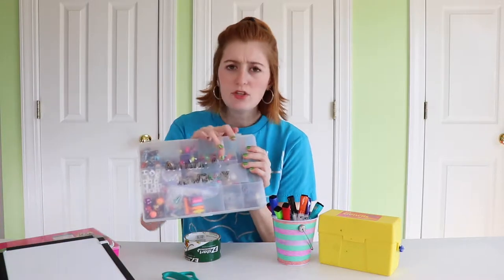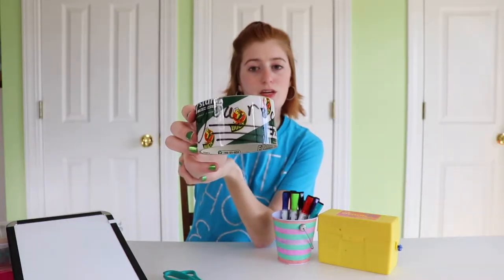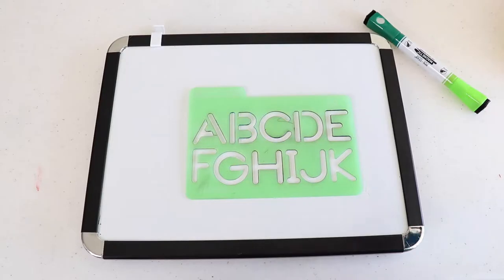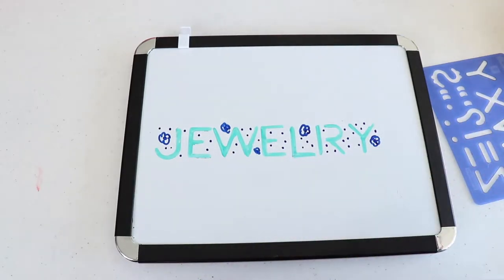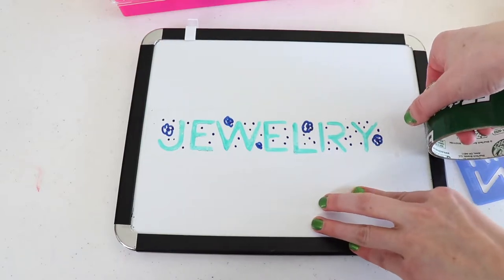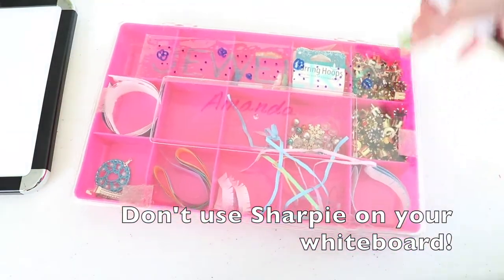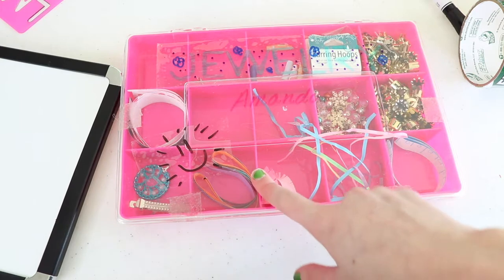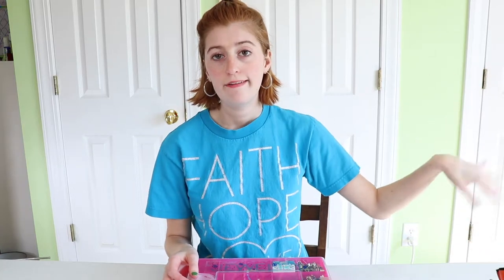Best DIY Labels Using Whiteboard Markers | TuTu Ep 38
A few weeks back, I tried out a DIY to make labels using printer paper, printer ink, tape, and water. The results from that method were a little shaky. Fear no more! Today, I'm bringing you a TuTu showing an improved (like way way way insanely better) method to make your own customized labels to label, well, anything and everything! These labels work so much better than the ones I tried a few weeks ago, and I've made some really cool labels! Use this hack to finish your spring cleaning and organization.

Filmed with:
Canon Rebel Ti7